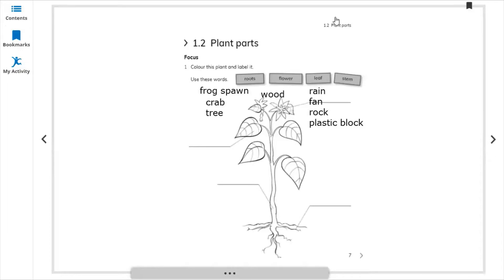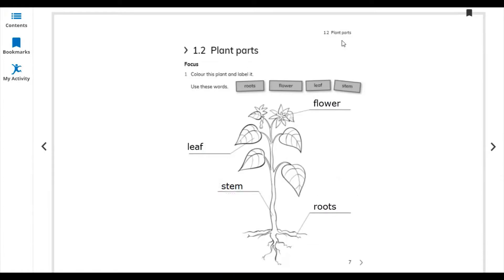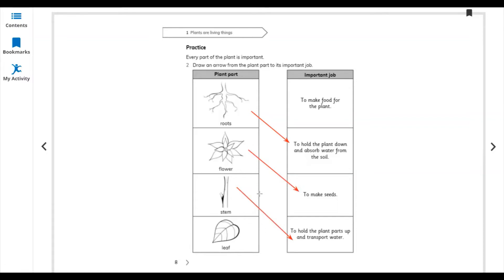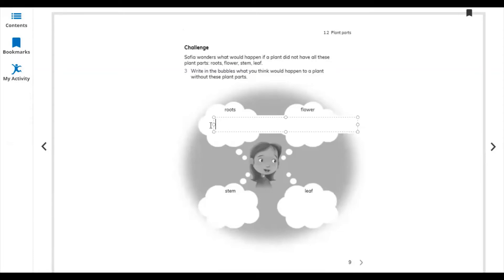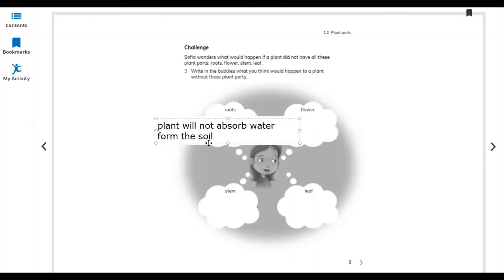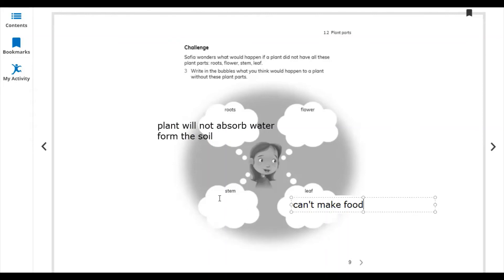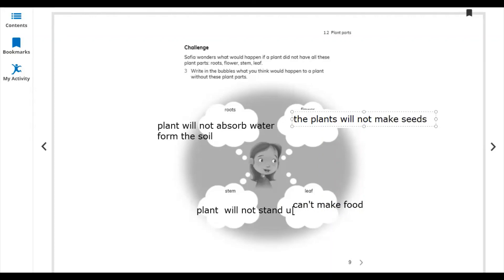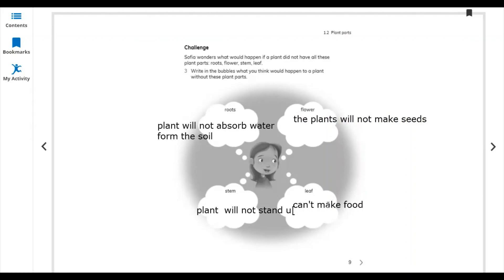Science/g3/unit1/lesson1.2(workbook)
What makes science special is not its method or its logic, but the attitude of those who practice it..